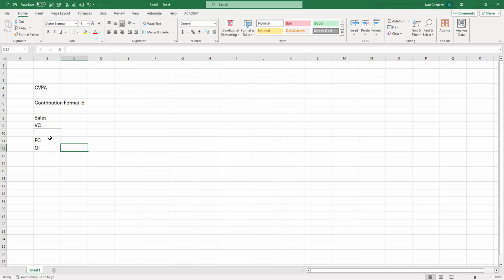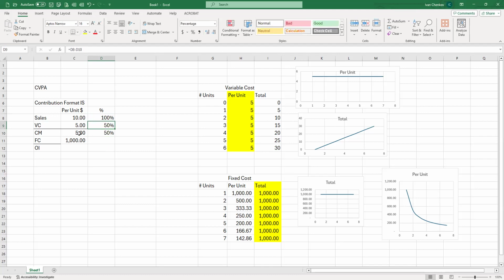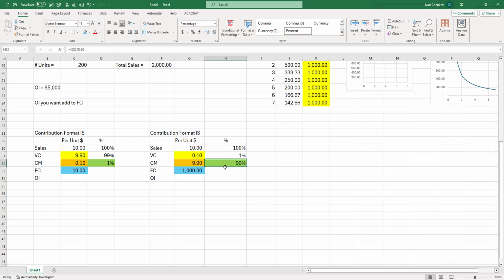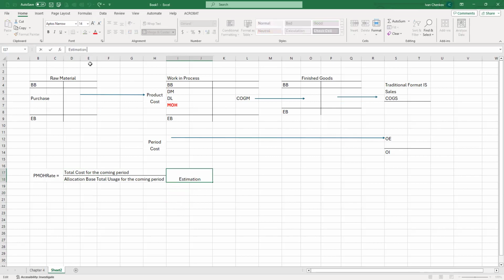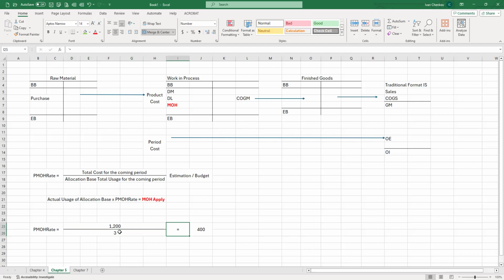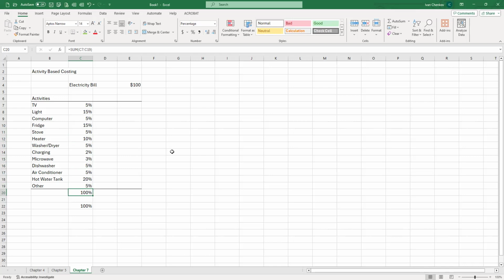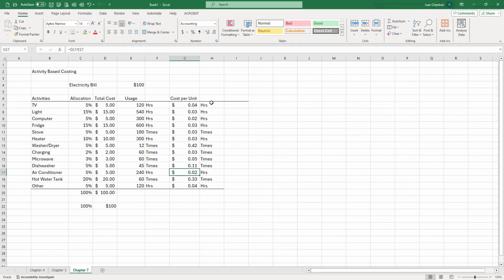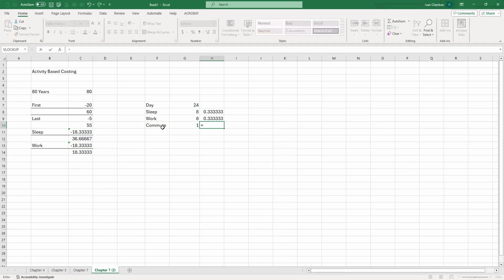Intro Managerial Accounting - Chapters 4, 5, 7 - Overview